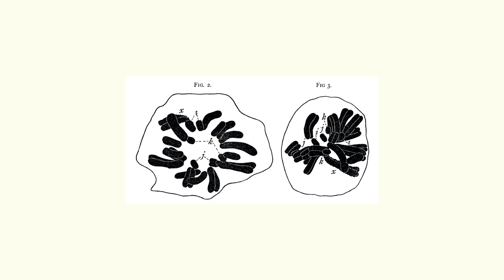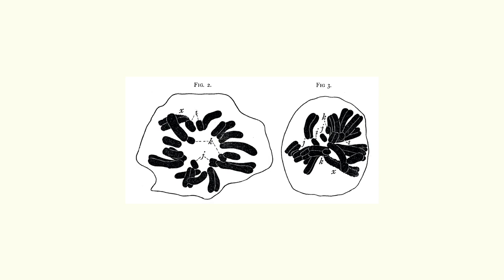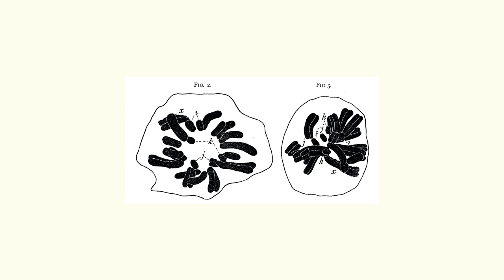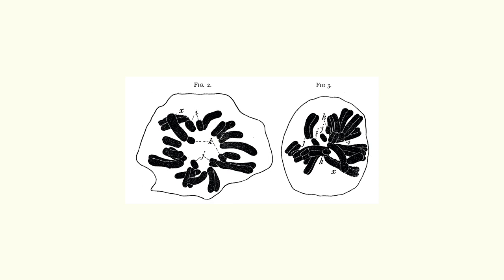DNA Papers Episode 3 - Walter Sutton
The papers discussed in episode 3 of the DNA Papers do not mention DNA in any way at all! And yet they are vitally important in any history of DNA because they provided the first step in bringing together a visible cellular component—the chromosome—both with ideas about heredity and about the chemical workings of living cells (DNA). The two papers, “On the Morphology of the Chromosome Group in Brachystola Magna,” and “The chromosomes in heredity,” were published in 1902 and 1903 in the journal The Biological Bulletin, by Walter Sutton.

Here to share their insights about the bearings of Sutton and his discoveries and thoughts on the hereditary functions of the chromosomes are:

Matthew Cobb, University of Manchester
Durgadas Kasbekar, The Centre for DNA Fingerprinting and Diagnostics
Vassiliki Betty Smocovitis, University of Florida

Recorded on on Aug 25, 2022